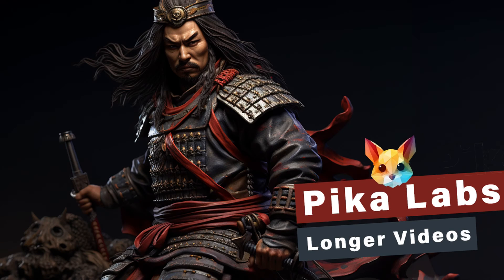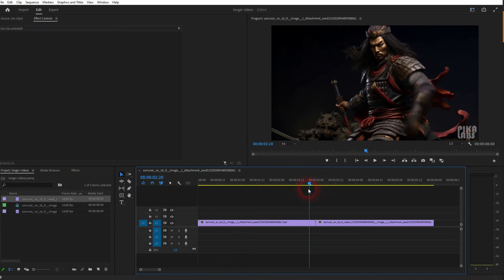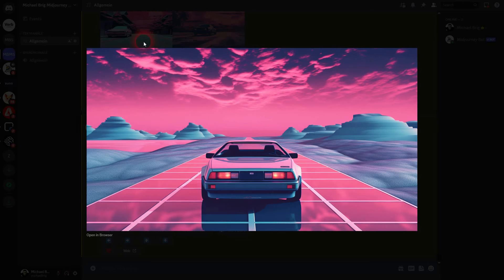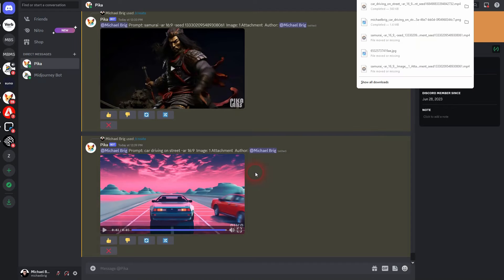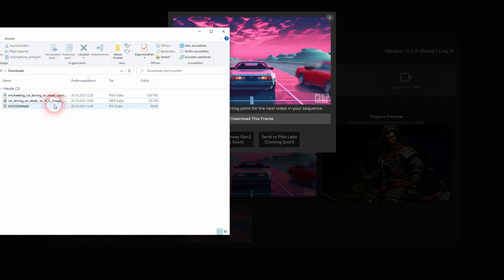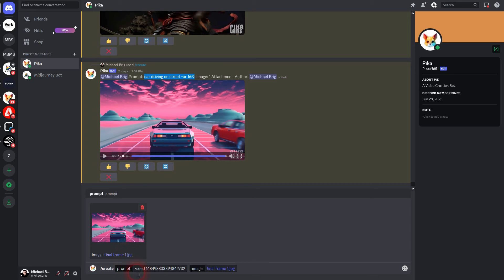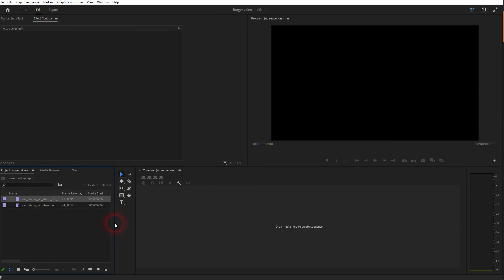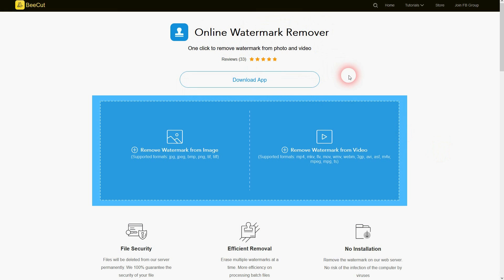How to Make Longer Videos in Pika Labs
In this video I'll show you how to make longer videos with Pika Labs. Pika Labs is a tool for AI text to video generation.